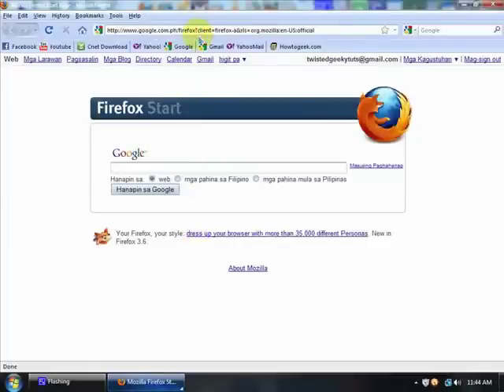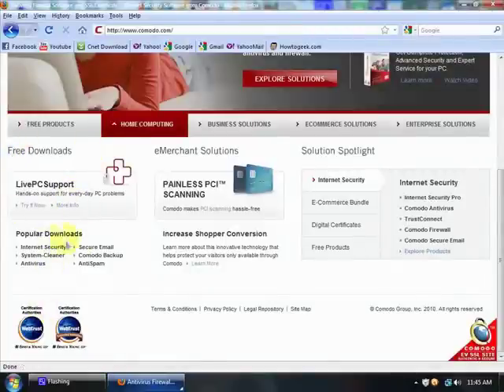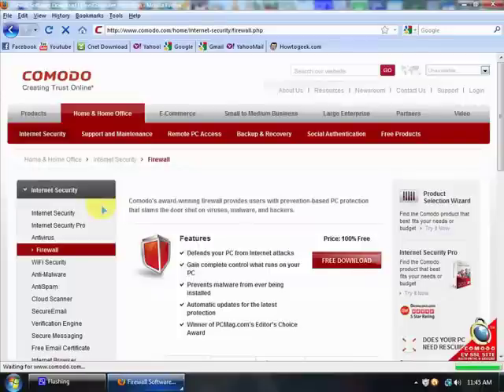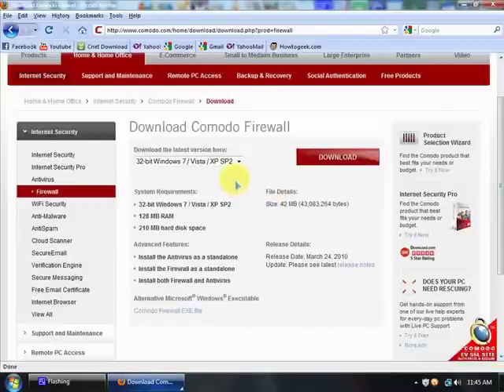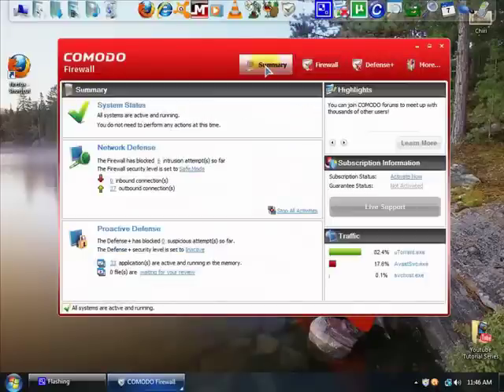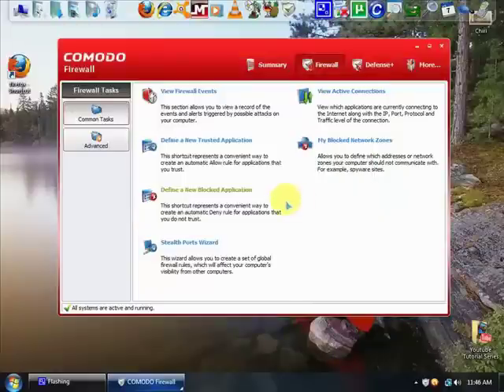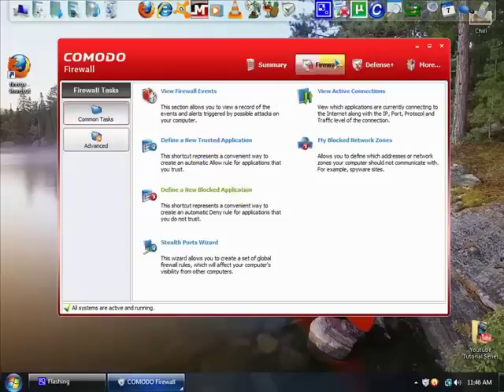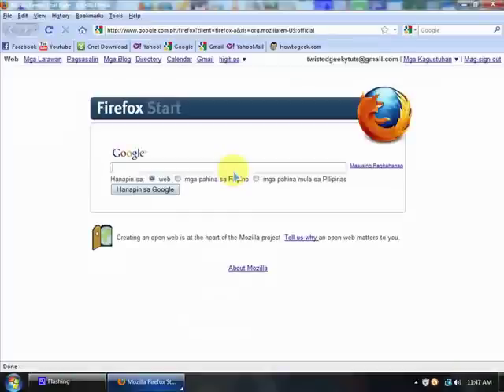Block Programs From Connecting To the Internet using a Free Firewall